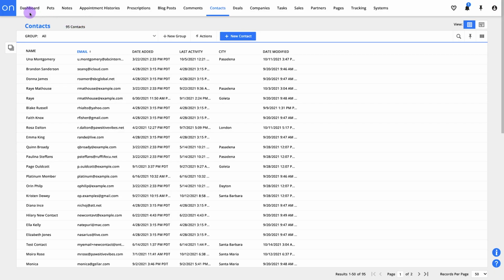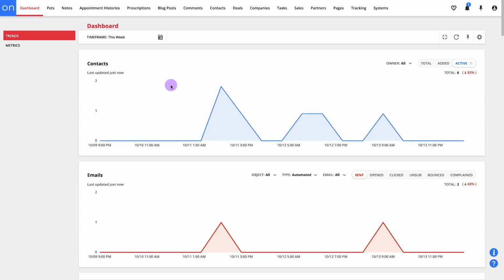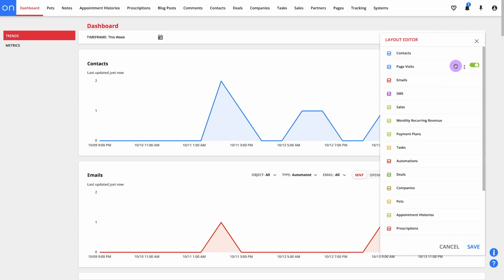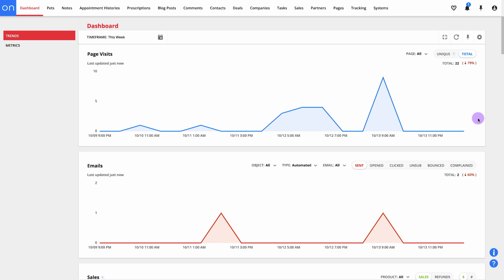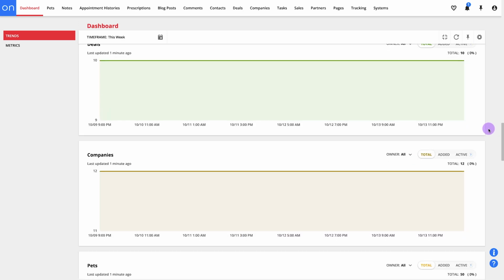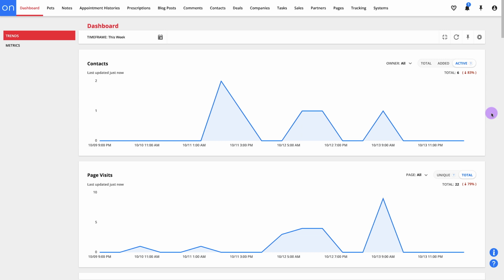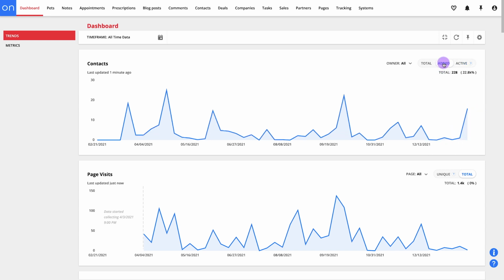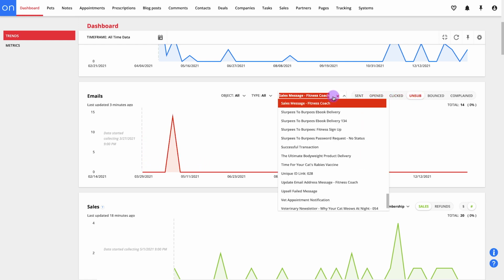How to use trend charts for interactive data visualization in Ontraport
Ontraport’s Trends Dashboards gives you a bird’s-eye view of how your sales, marketing and business data changes over time.

You'll learn:

- How to put your most valuable trend charts front and center
- Which charts to look at for sales stats, page performance, recurring revenue and more
- How to filter each chart to view the exact data you need
- How to view specific contacts, emails, pages and more, without switching windows